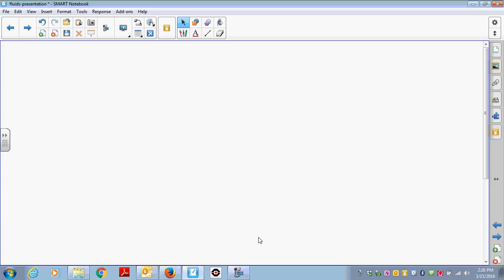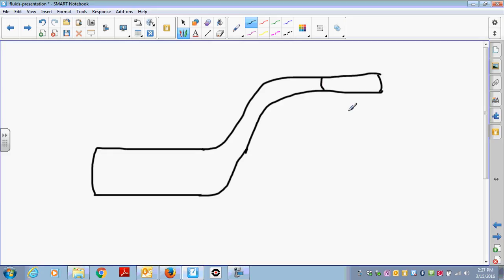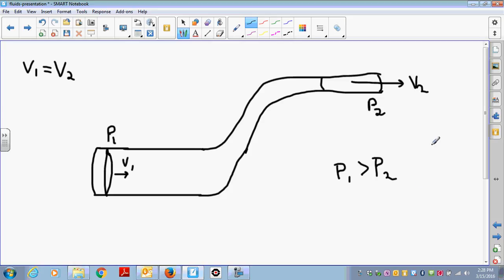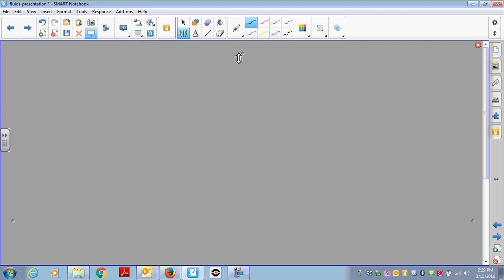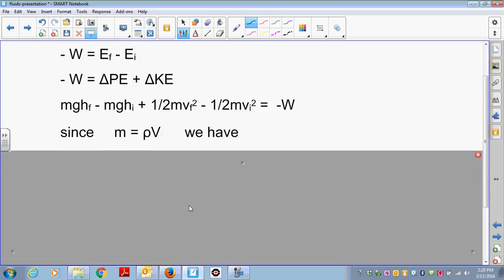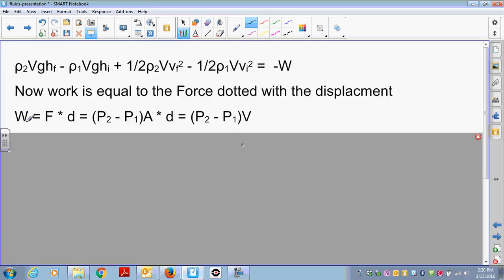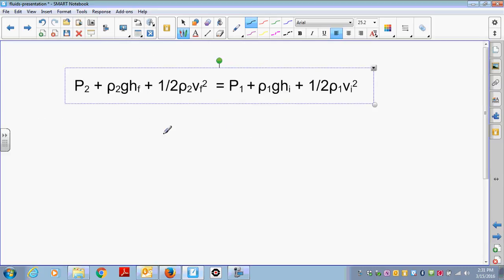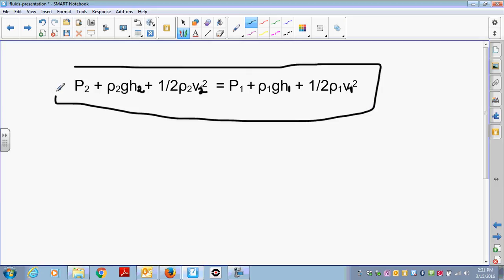fluids bernoulli explained